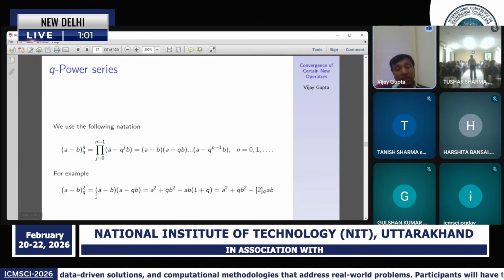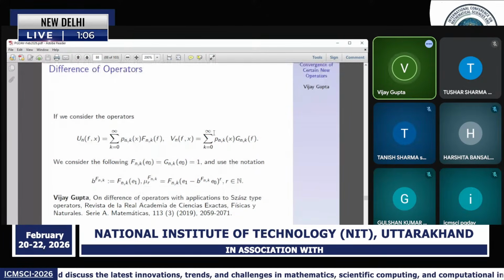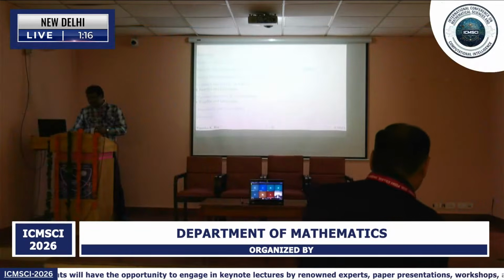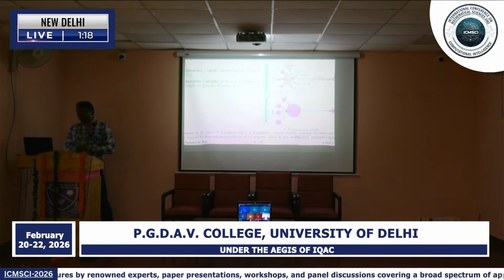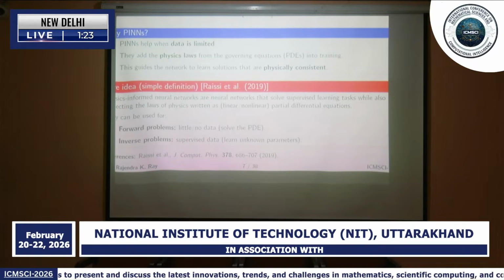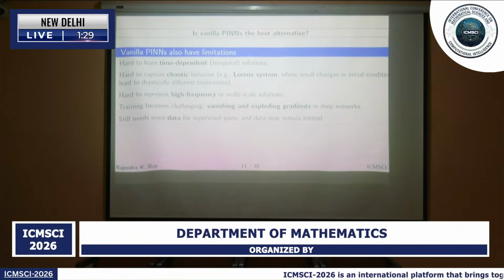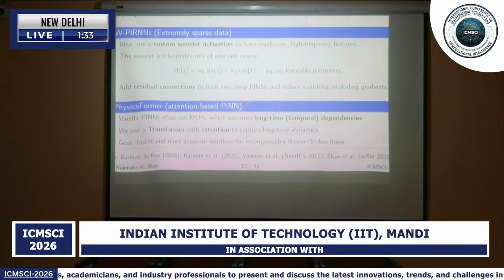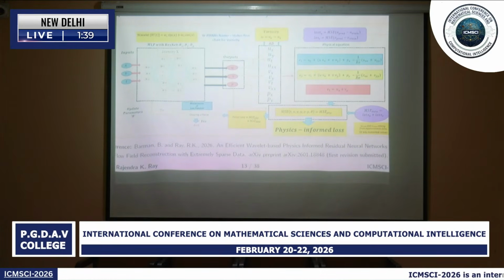Keynote talk by Dr. Rajendra kr. Ray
Keynote talk by Dr. Apu Kumar Saha at International Conference of Mathematical Sciences and Computational Intelligence (ICMSCI 2026)

organized by
Department of Mathematics,
under the aegis of IQAC,
P.G.D.A.V. COllege, university of delhi
in association with
Faculty of Mathematical Sciences, University of Delhi
(Department of Computer Science, Mathematics, Operational Research & Statistics),
Indian Institute of technology (IIT), mandi  & National Institute of Technology (NIT), Uttrakhand